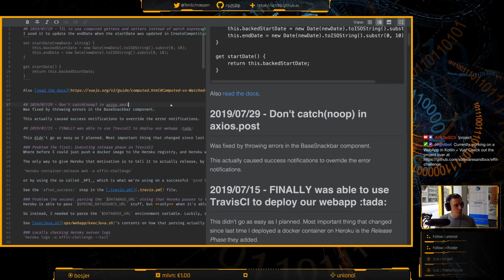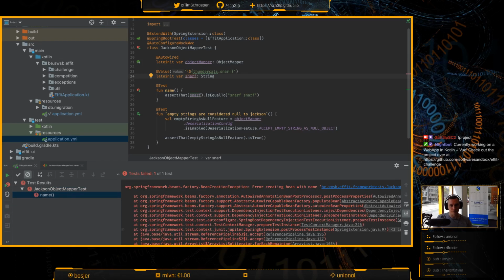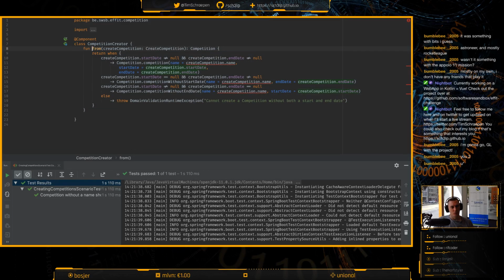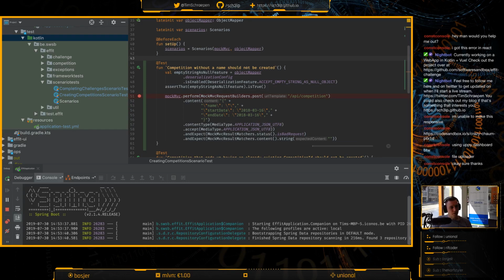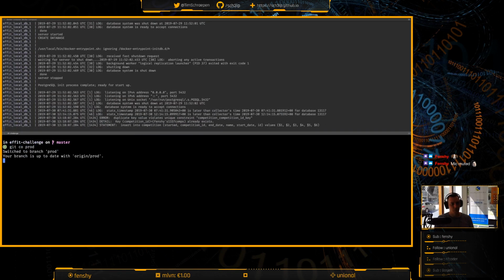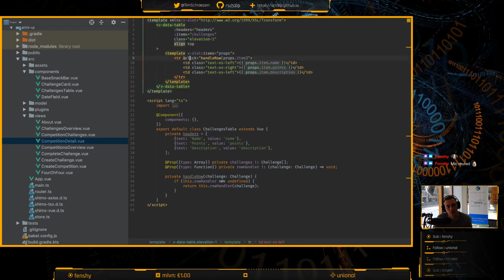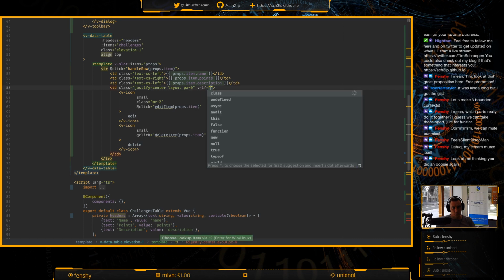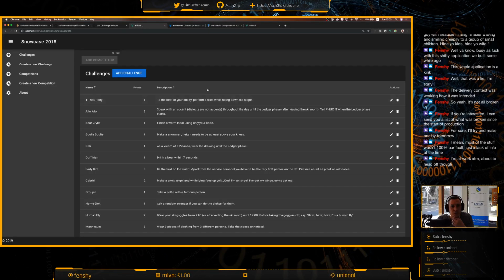The one where I start editing a Competitions Challenges [2019-07-30]